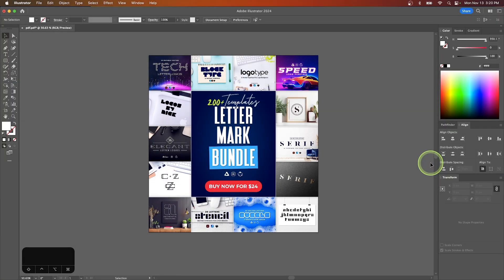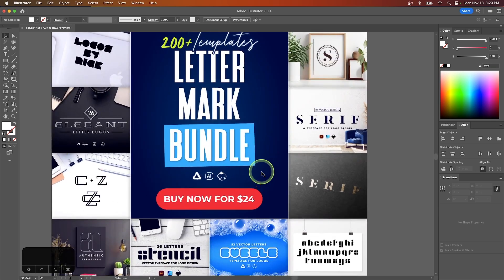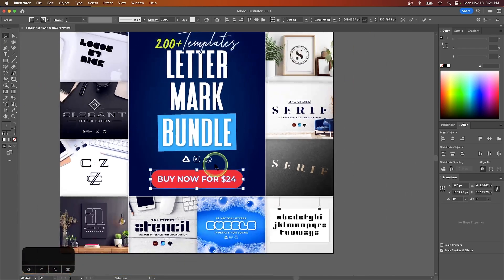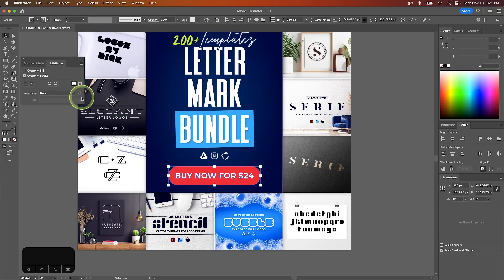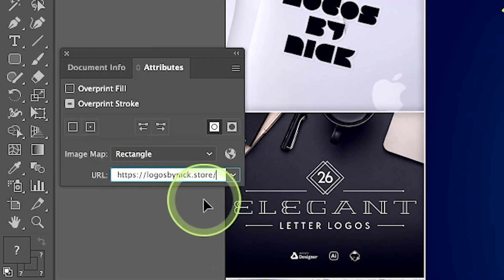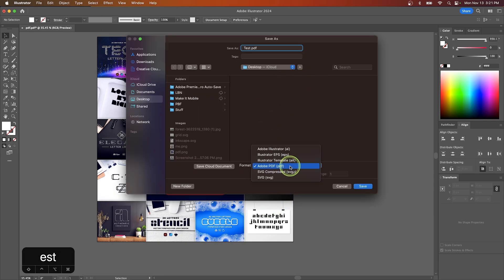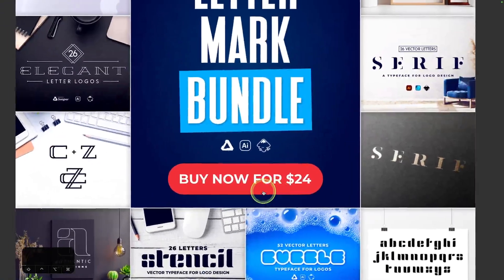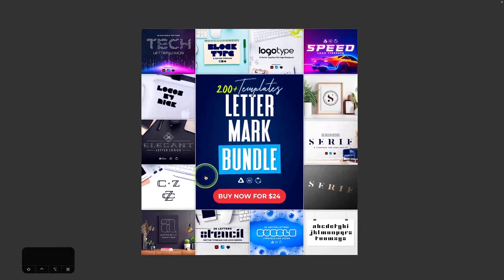Add Links To A PDF In Illustrator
In this tutorial I'll be demonstrating how you can add clickable hyperlinks to design elements in Adobe Illustrator, allowing you to save your work as a PDF document with clickable links in it.

In short, we will accomplish this using the Attributes menu. Watch the video for more details.

🔗 RESOURCE LINKS

🎓 EXPLAINER COURSES

💬 SOCIALS

🎵 MUSIC USED